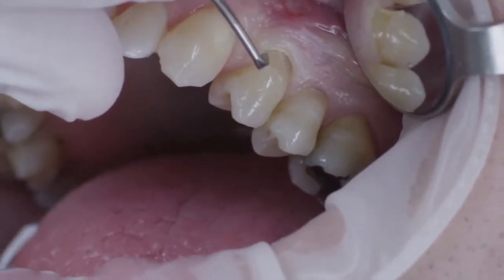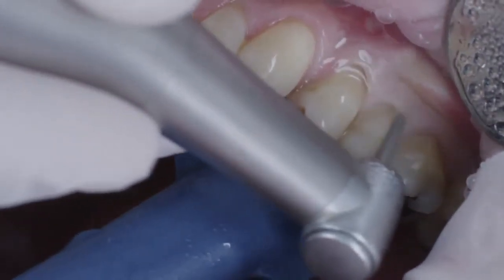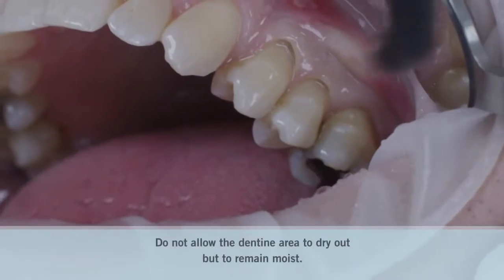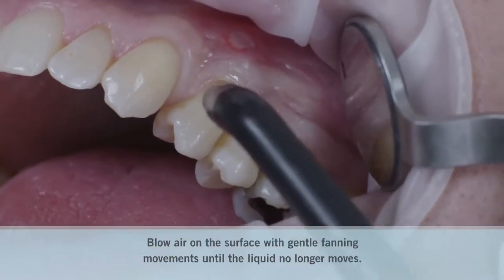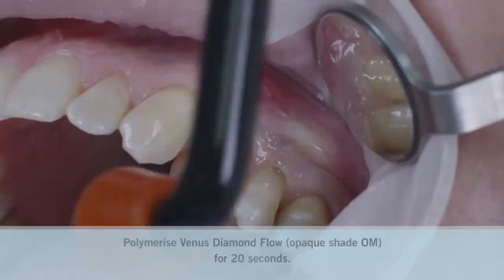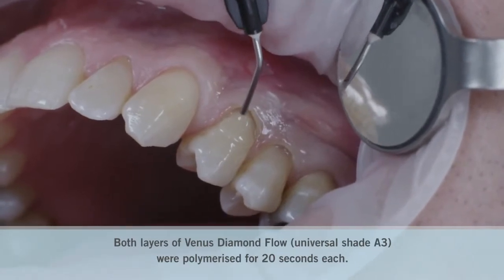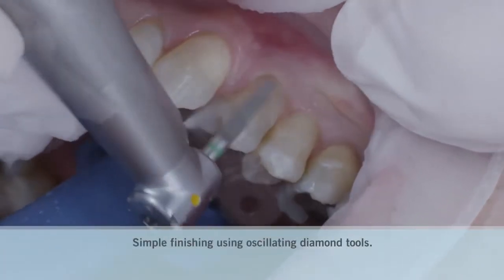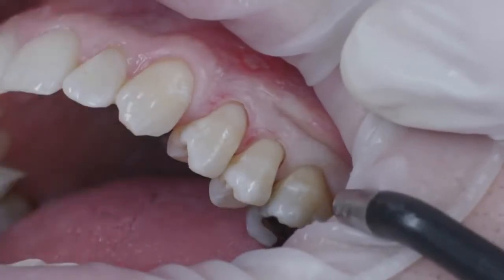Kulzer - Perfect class V restorations - flow or conventional composite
Ulf Krueger-Janson, a dental practitioner from Frankfurt (Germany) and Vice President of DGR2Z (German Society for Restorative and Regenerative Conservative Dentistry), describes his step-by-step approach for aesthetic class V restorations with both Venus Diamond Flow and Venus Pearl. In doing so, he suggests using either a conventional or a flowable composite depending on personal habits and preferences.